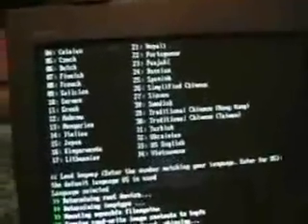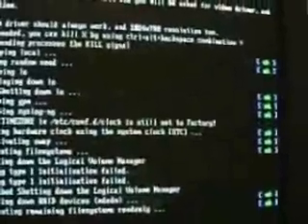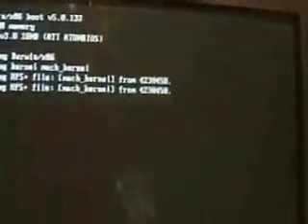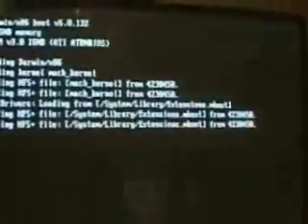Leopard on PC - OSX86 How To Pt 1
First off sorry this took so long - No time, dead batteries, and retarded codecs. Always an adventure in my world.

This is a little more of a detailed explanation of how I  installed Ledopard 10.5.1 onto my computer.